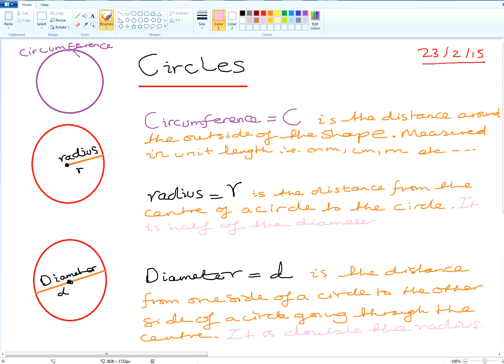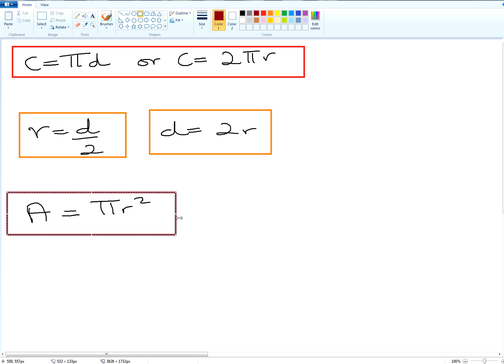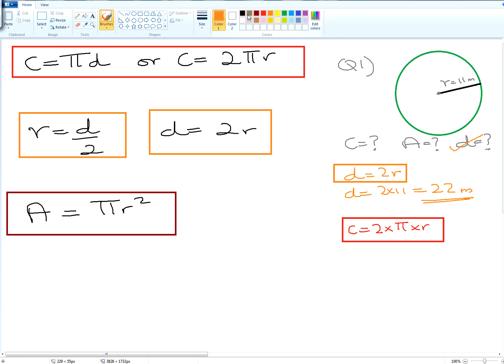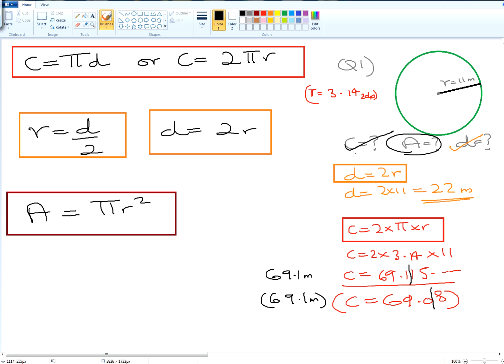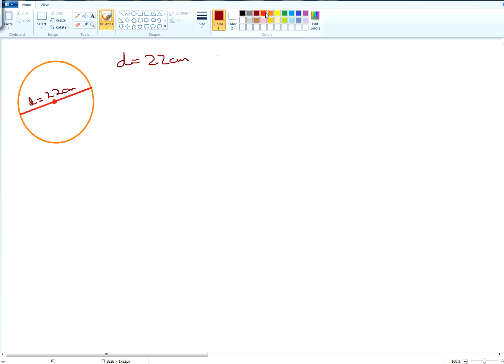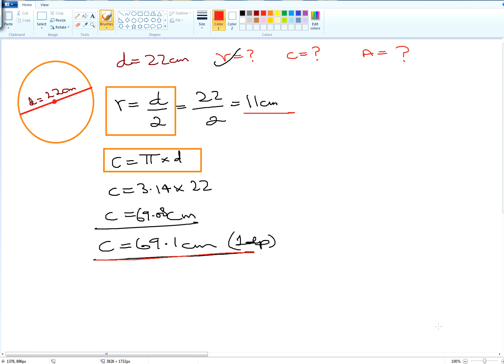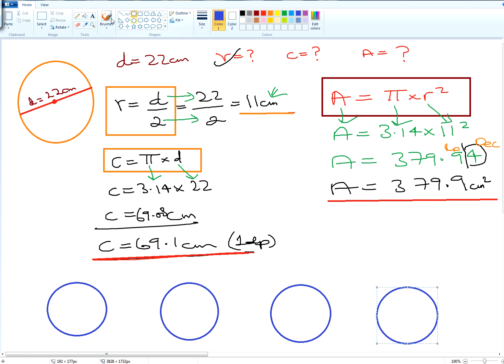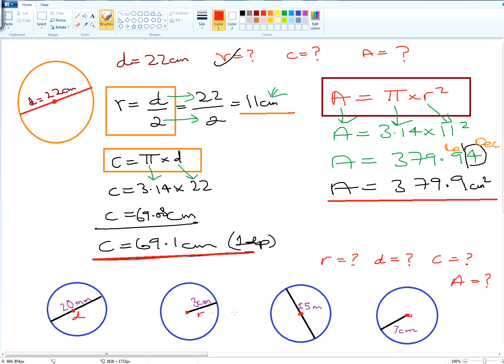Area Of Circeles an Intro n Examples